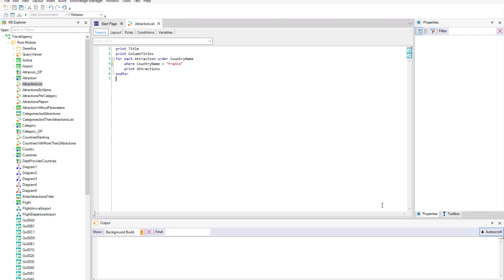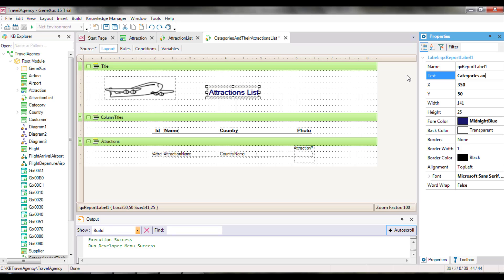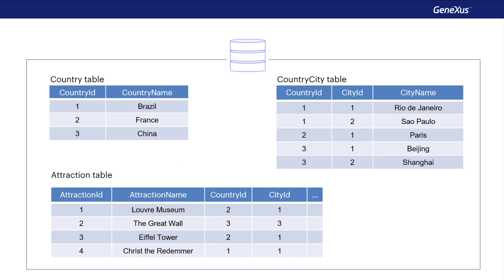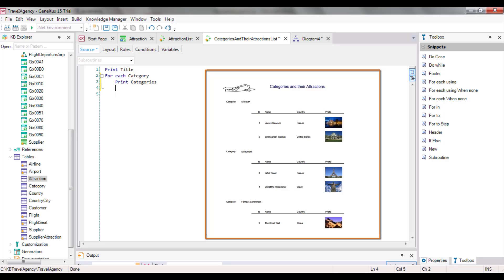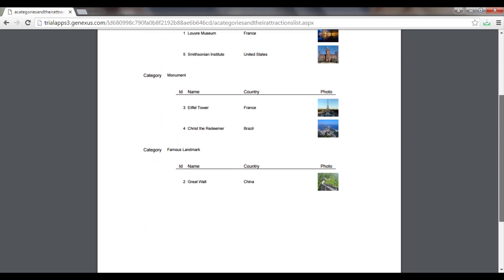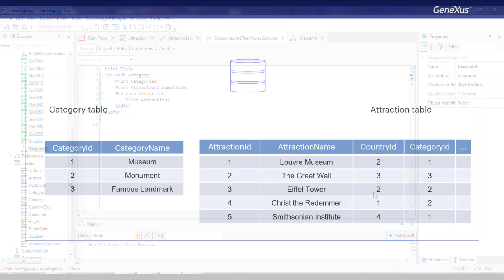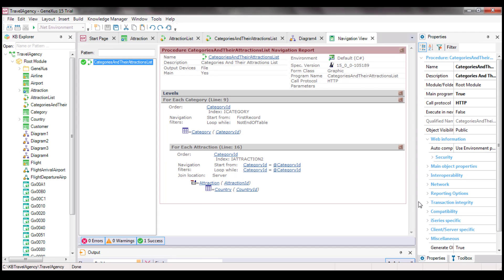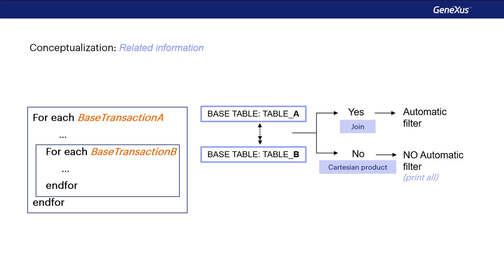How to process related information.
How to use nested for eachs to print related information (categories and tourist attractions). This case is known as join..